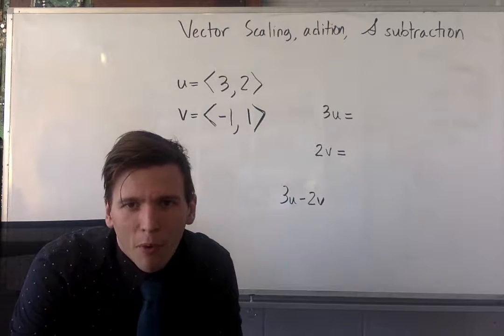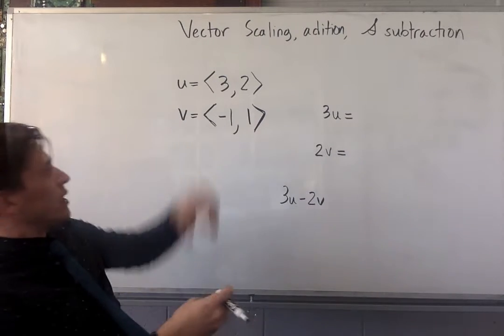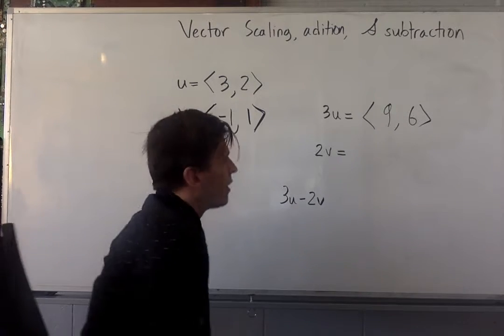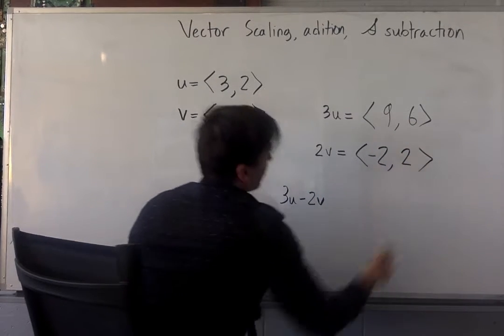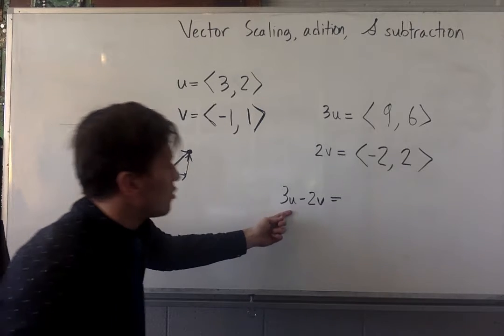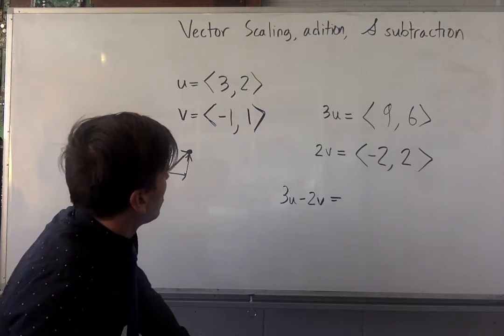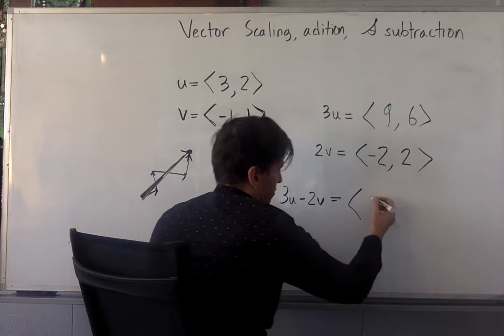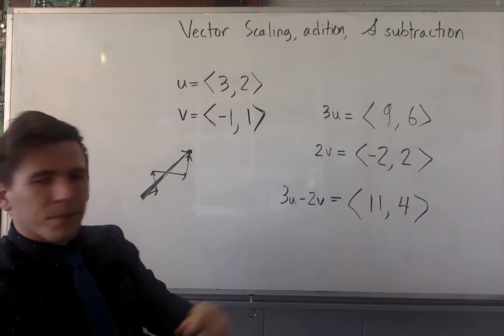Vector Scaling, Addition, and Subtraction